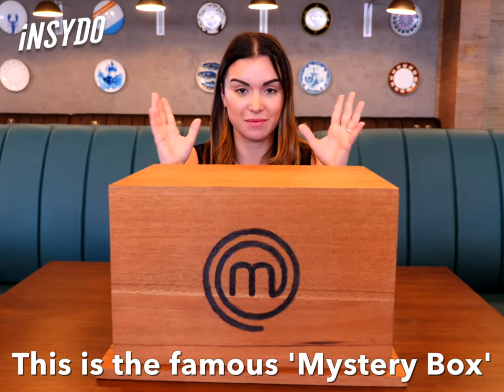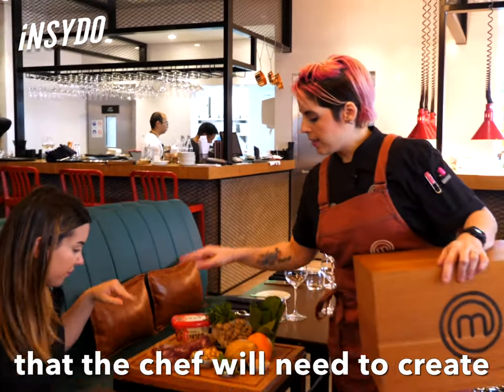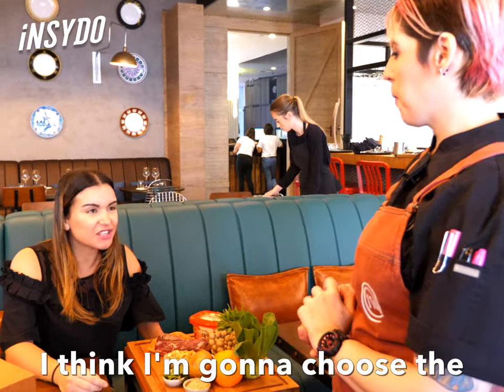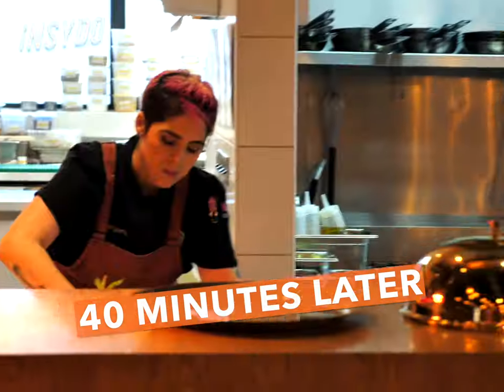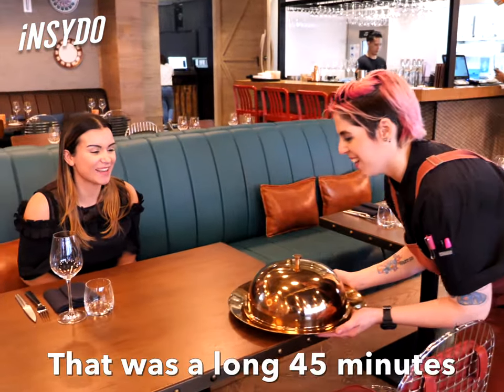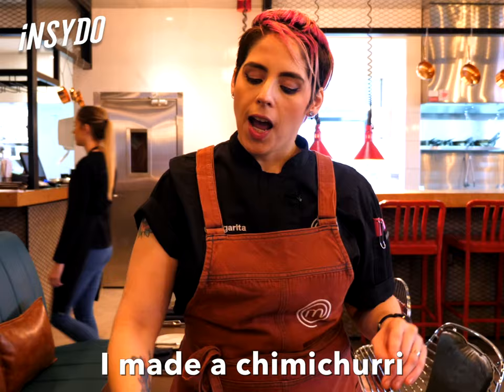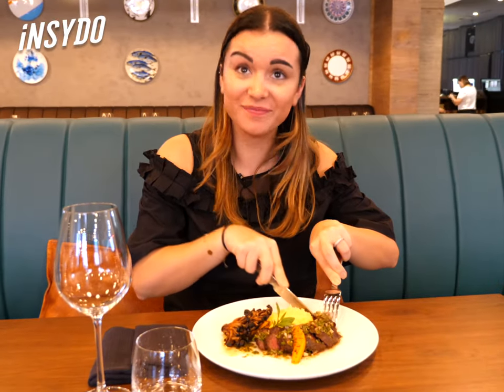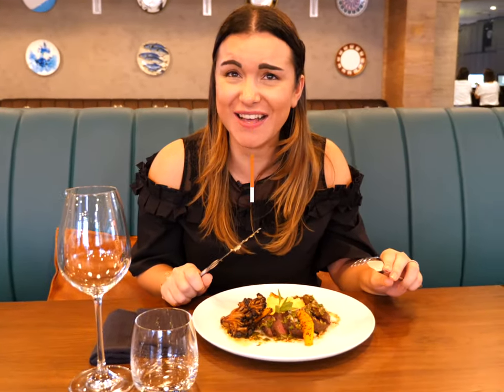The Mystery Box: MasterChef, the TV Experience Restaurant in Dubai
Creating a dish in 45 minutes using mystery ingredients... think Head Chef Margarita Vaamonde-Beggs can do it?! Here's what happened when we tried The Mystery Box at MasterChef, the TV Experience Restaurant in Dubai.